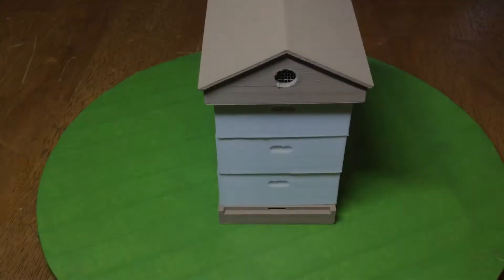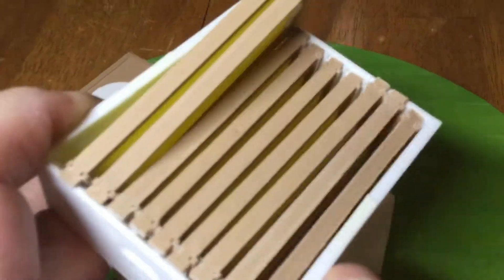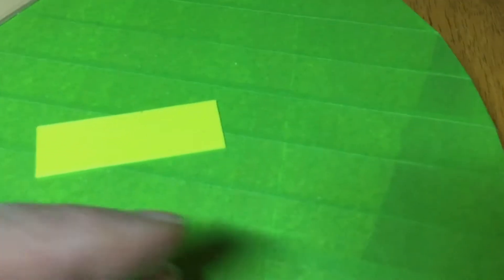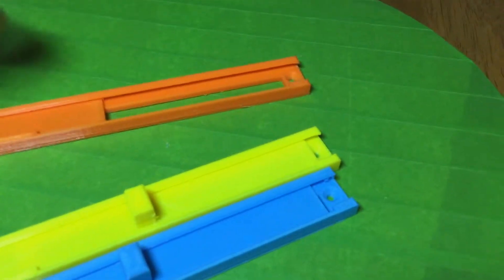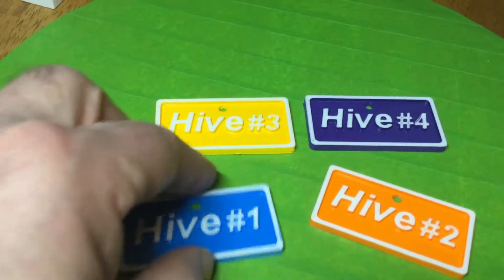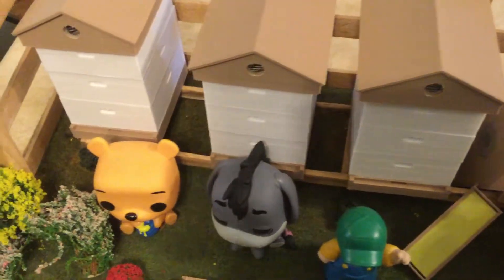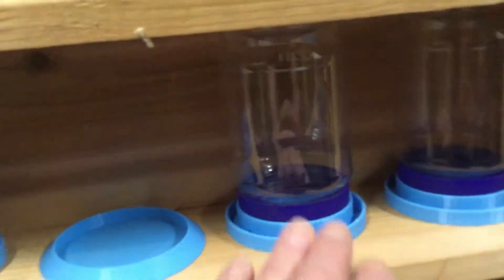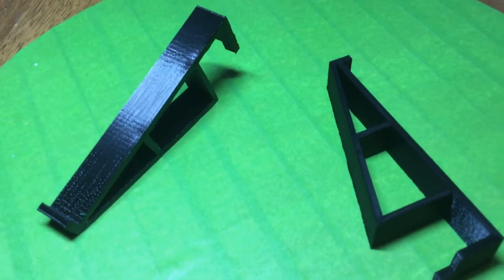G&H Honey Bees - Beekeeping series - 3D Printing beekeeping stuff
This is a small collection of items that I have designed and printed. The first item is a novelty but the remainder of them are for practical use directly related to beekeeping.